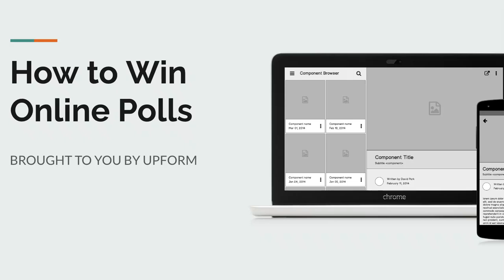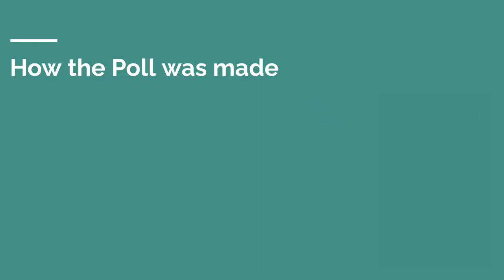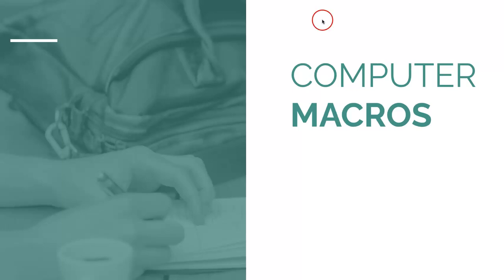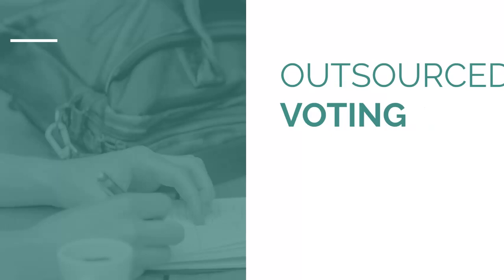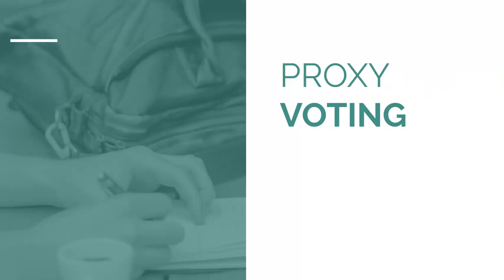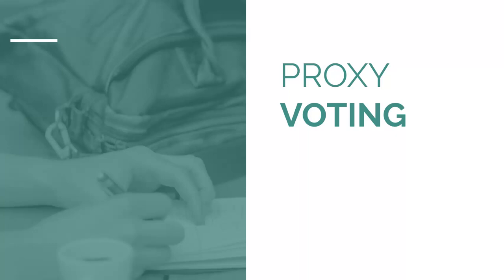How To Win Online Polls | Data Collection Guide 2022